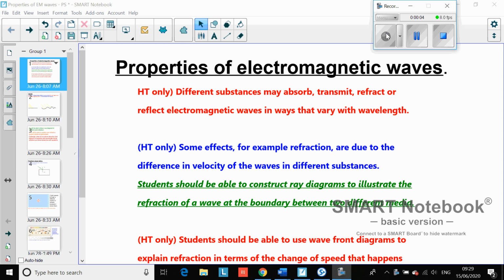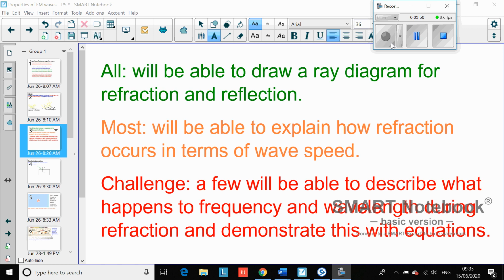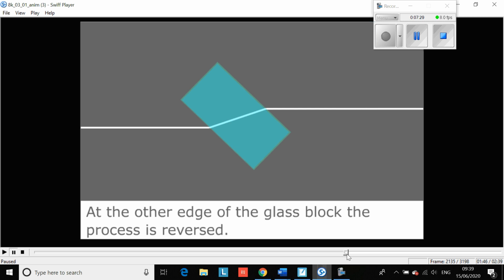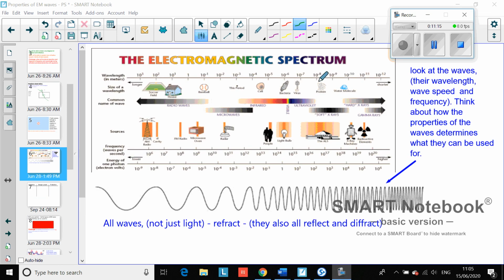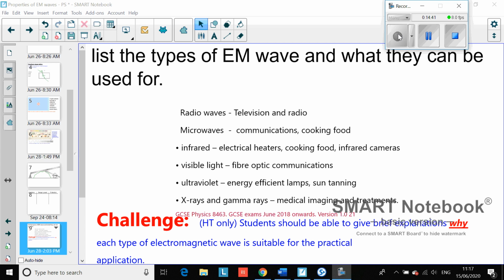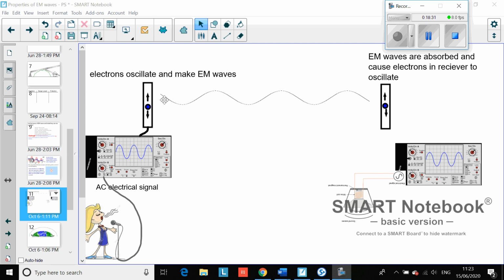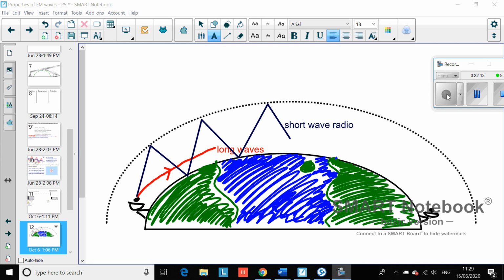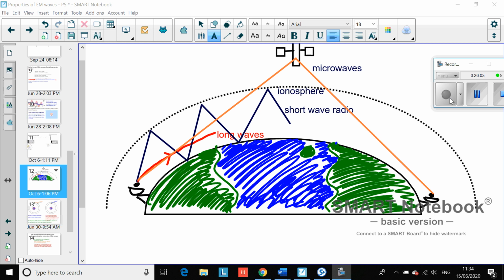Uses of EM waves part 1